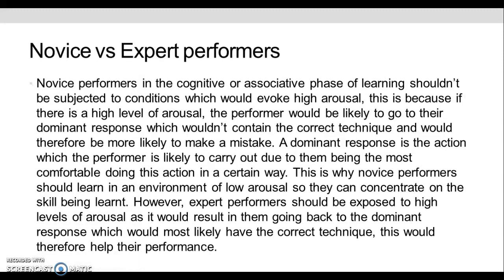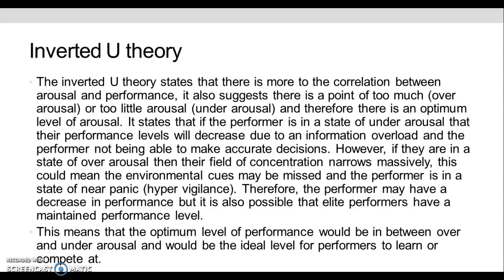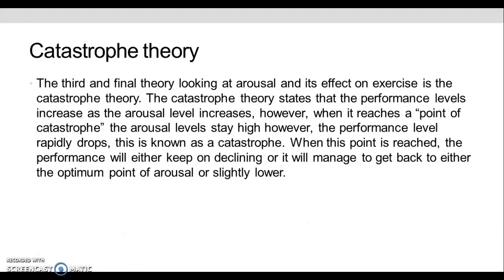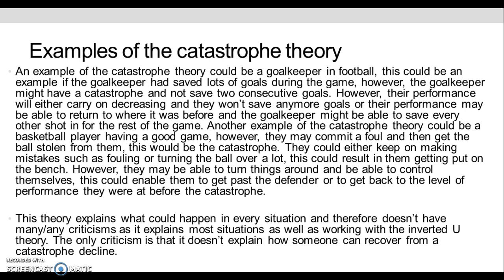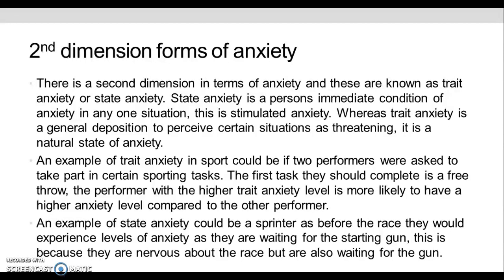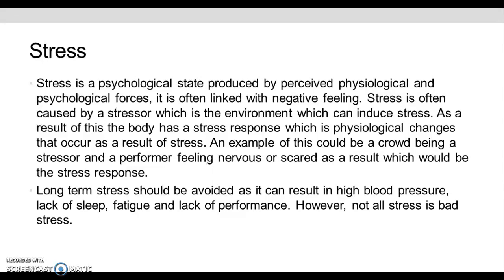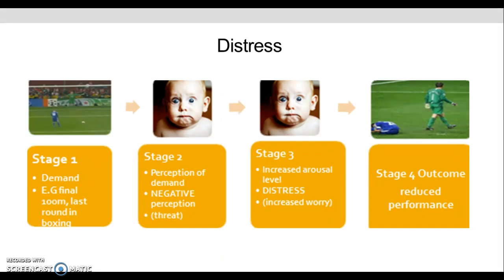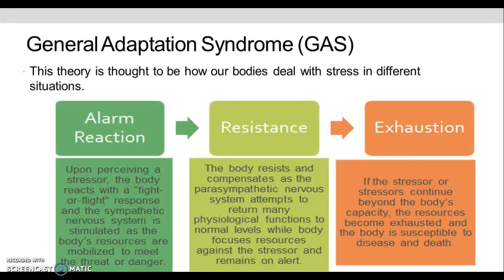3.3 MARC KENNEALLY #1